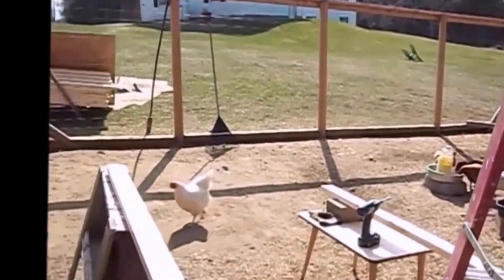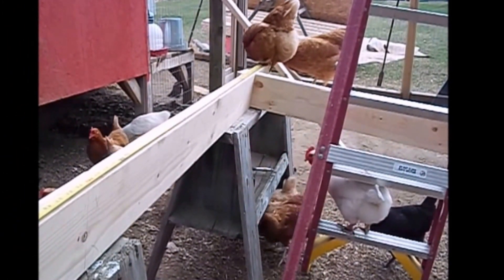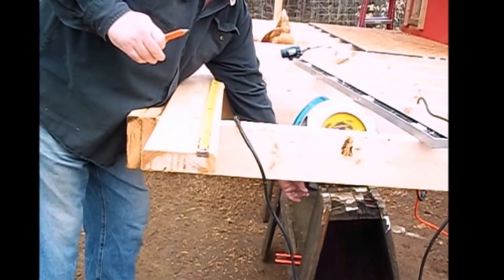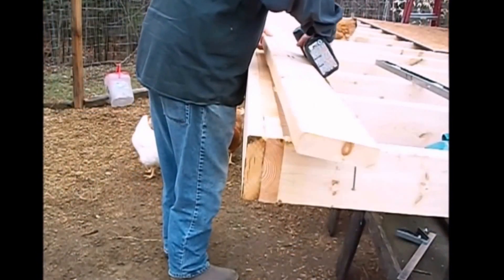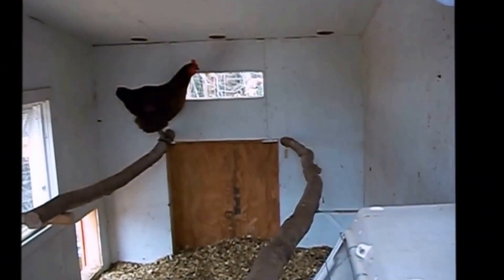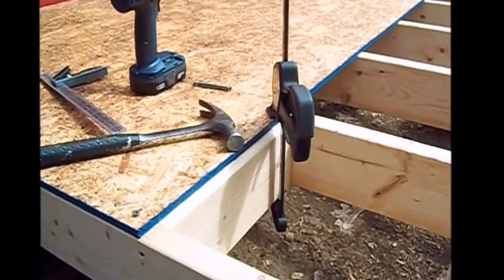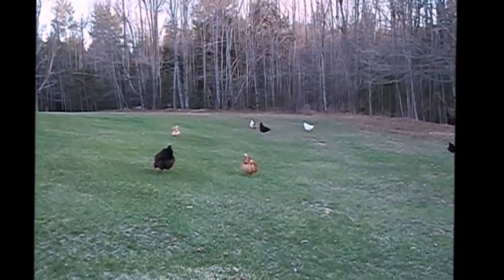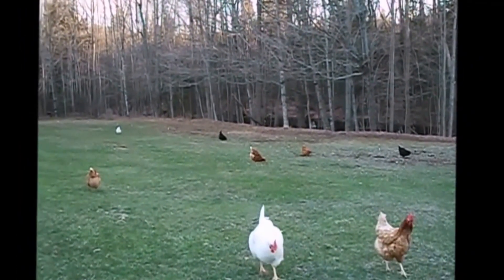How To Build A Full Size Chicken Coop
Building a full-sized chicken coop that also can be used as a storage area or any other use you'd like.